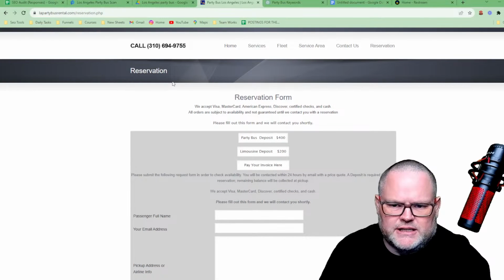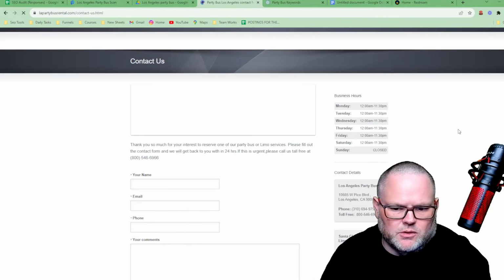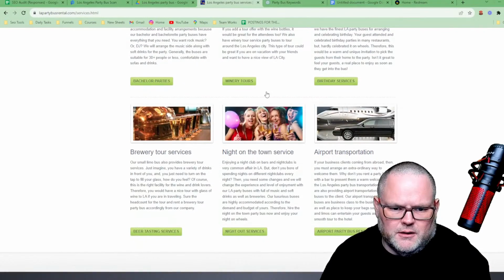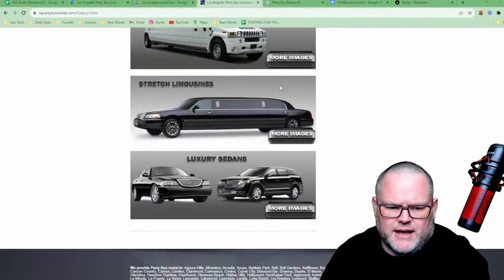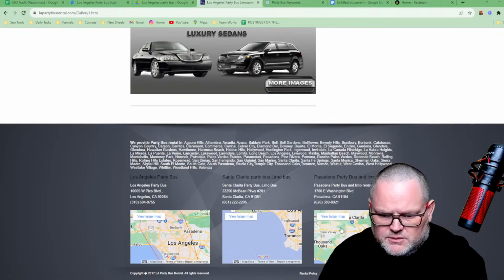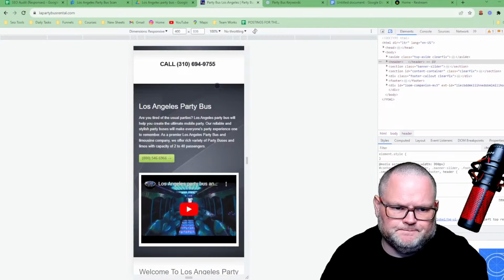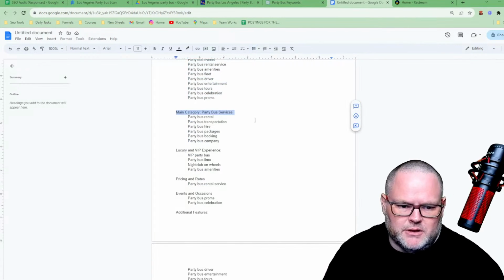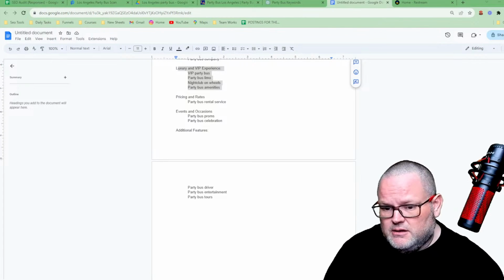Local SEO Audit for Party Bus Company (Local SEO 2023)